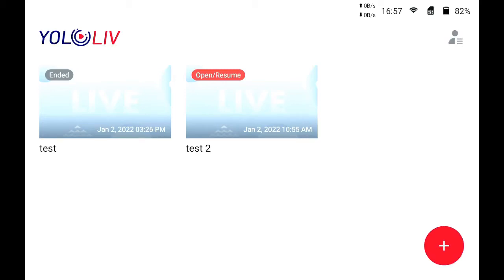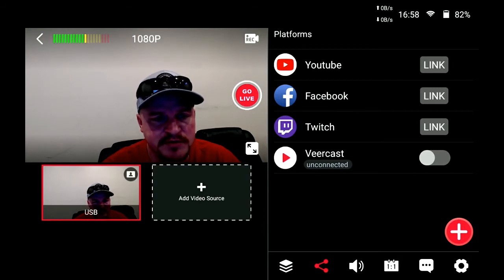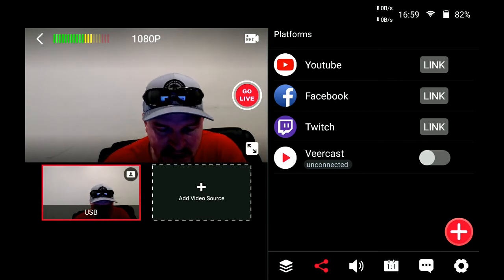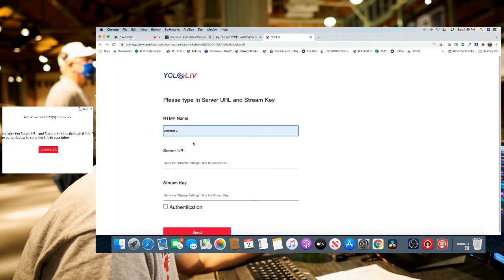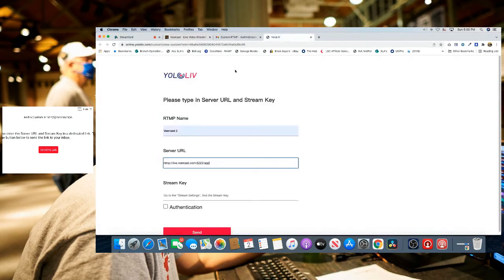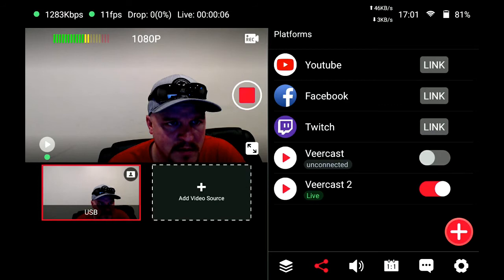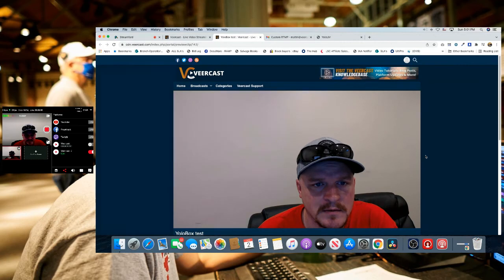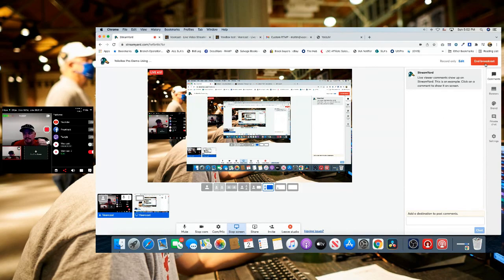How To: Custom RTMP With The YoloBox Pro - Veercast Live Platform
Using the custom RTMP feature within the YoloBox Pro, you can use the Veercast live streaming platform and go live within a matter of seconds! Sign up for your FREE 14 day trial of Veercast and instantly have access to Veercast's complete live streaming platform.